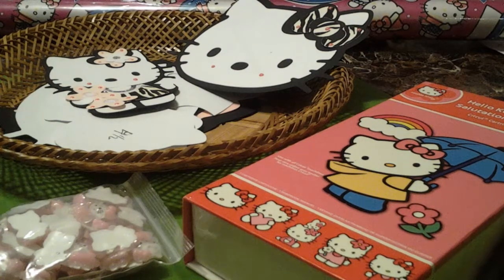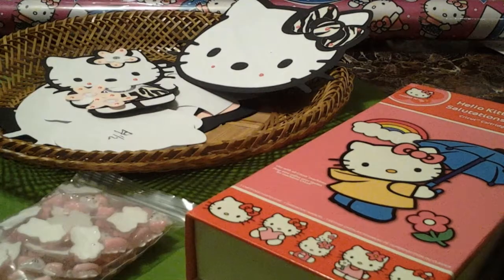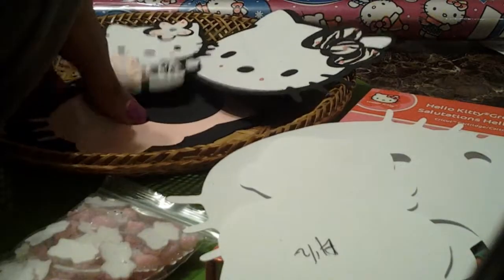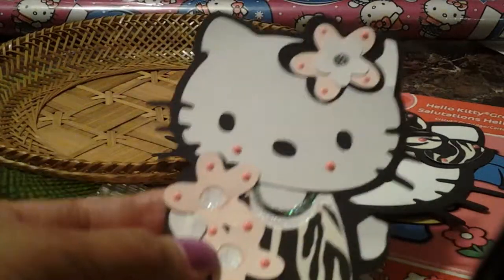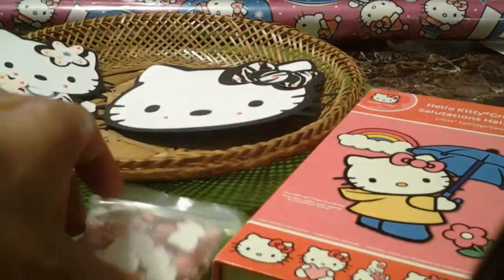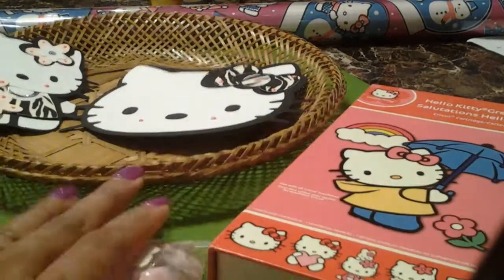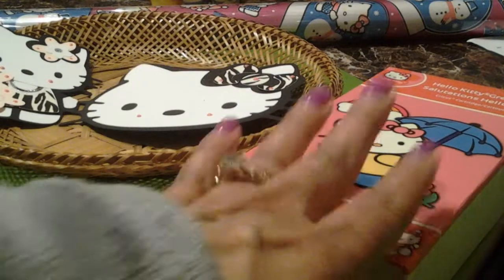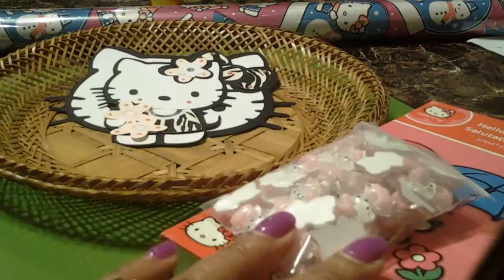Cricu Hello Kitty Salutations Cartridge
I love this cartridge. View Cindy Vernon from Create from the heart Hello Kitty video.